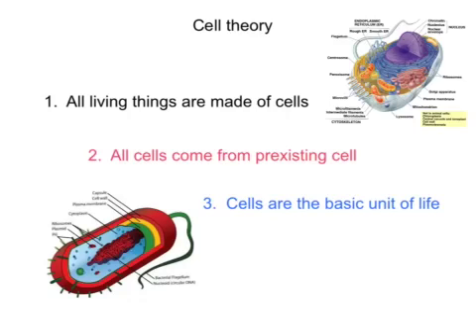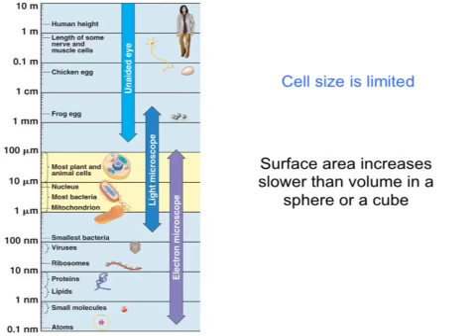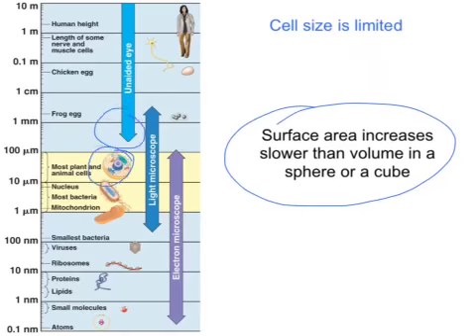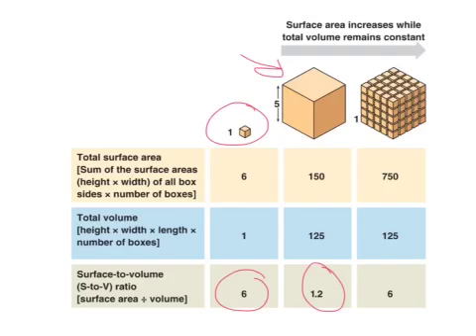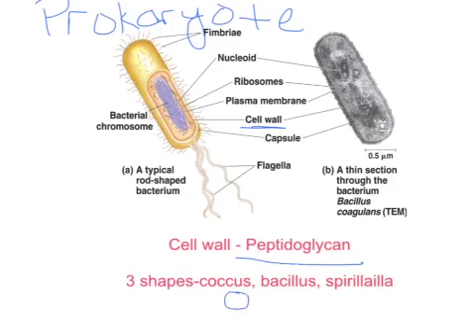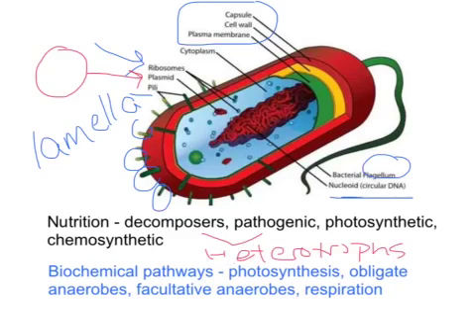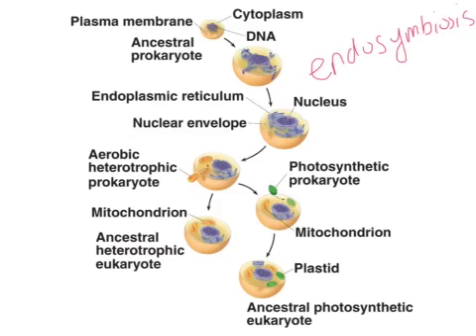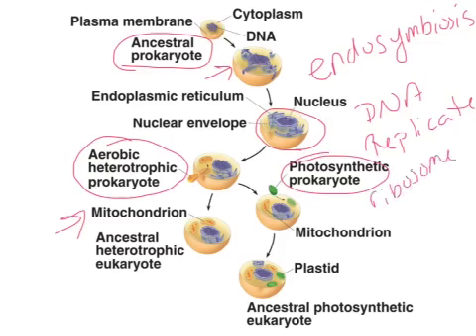Ap organelles 1